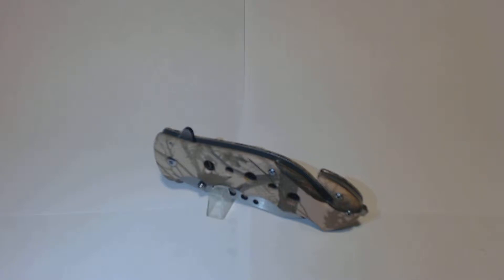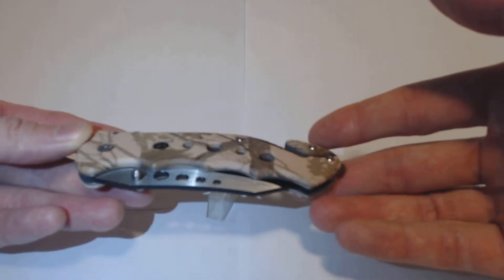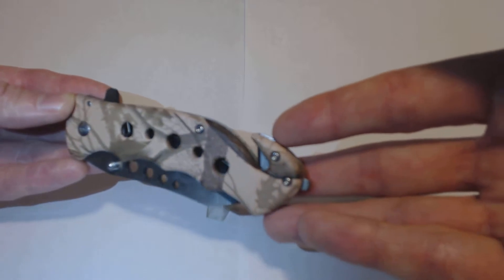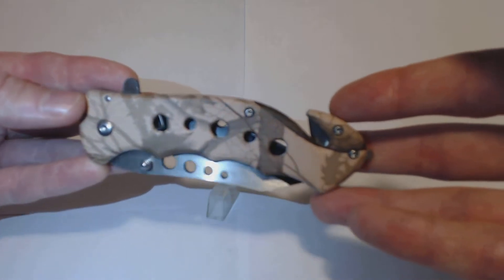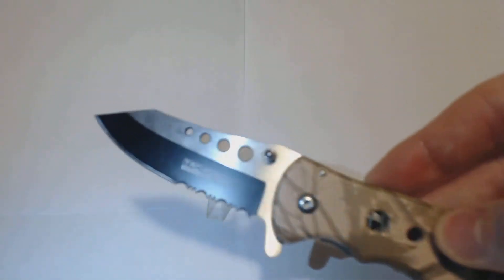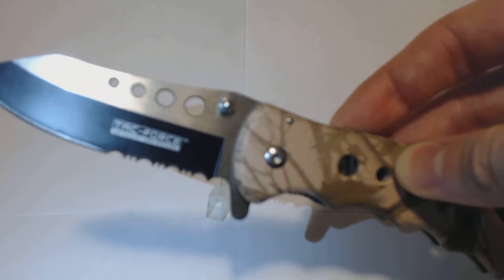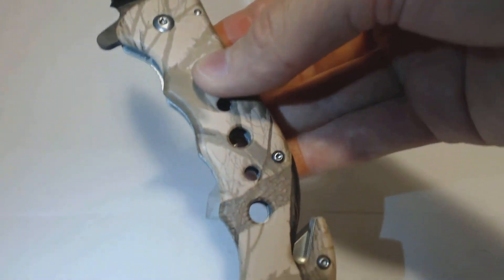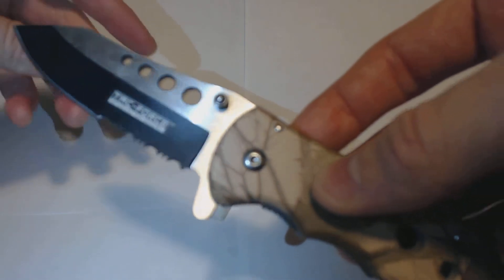Tac-Force TF-498BC Spring Assist Tactical Folding Knife Product Video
TAC-Force Spring Assist Tactical Folding Knife
4.75" Closed
2 Tone Half Serrated Stainless Steel Blade
Fall Camo Aluminum Handle
Rescue Knife: Seat Belt Cutter, Glass Breaker & Pocket Clip